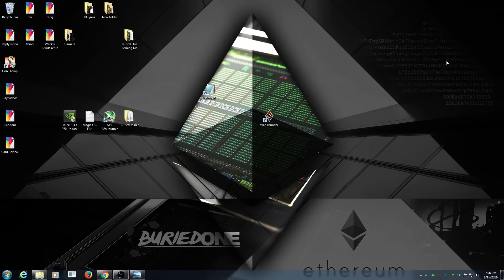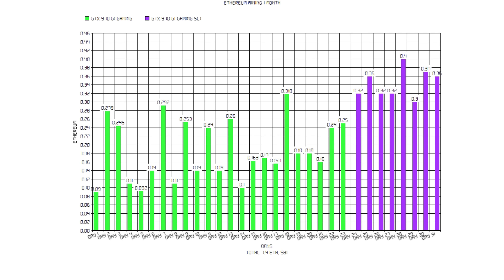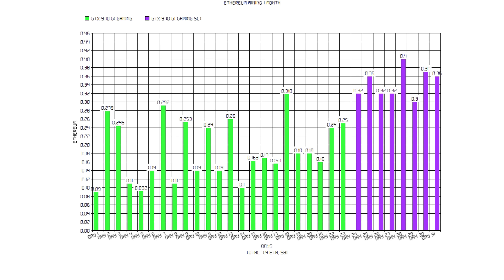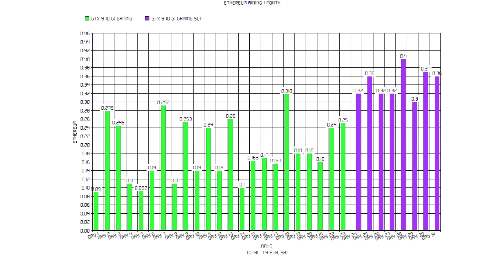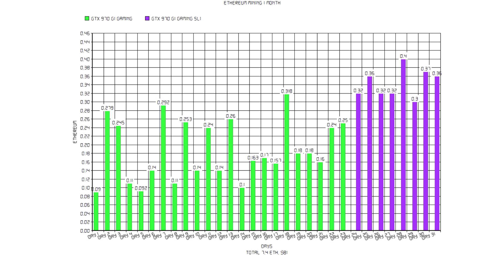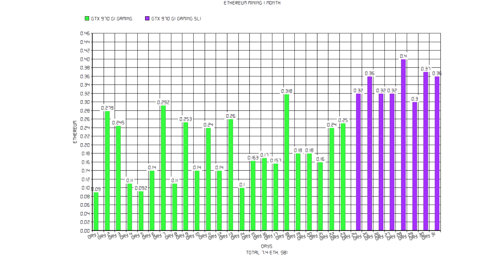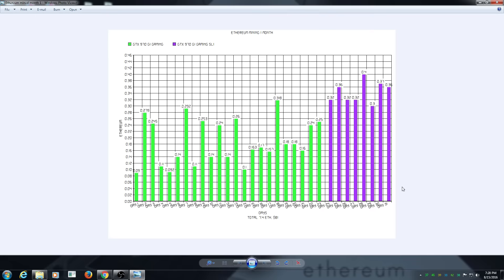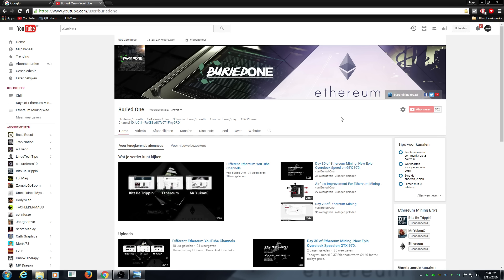1 Month of Ethereum Mining With A Gaming PC.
Here is the result of 1 month Ethereum Mining with my gaming pc, it has 2 GTX 970 G1 Gaming Gpu's in SLI.